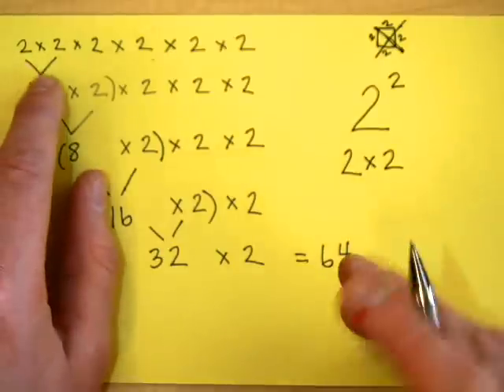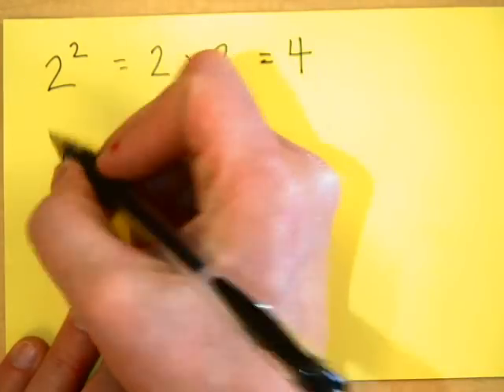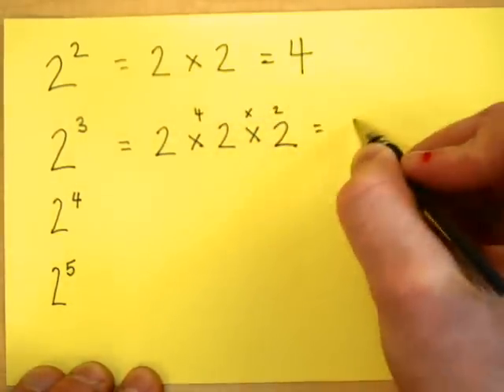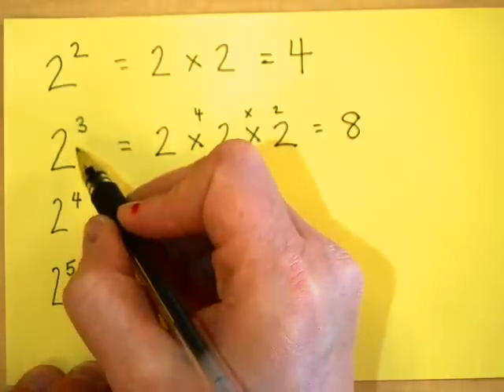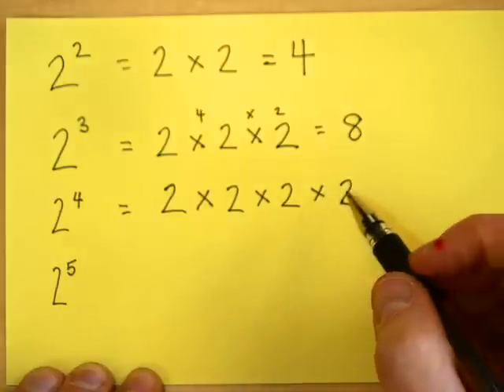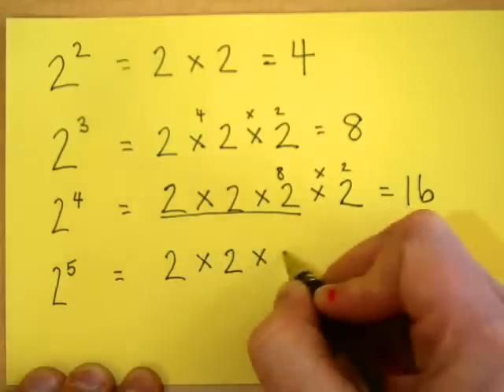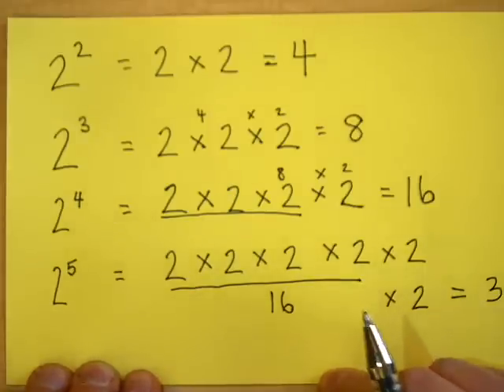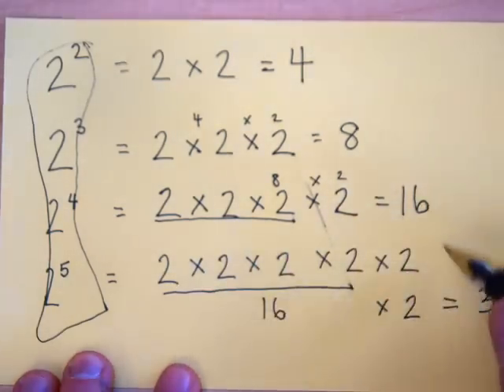More Multiplying by 2's